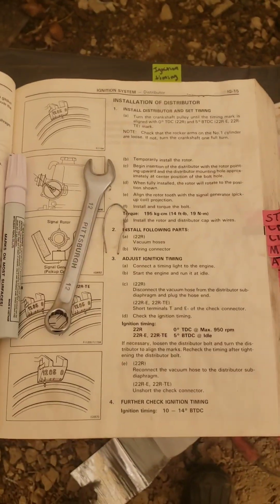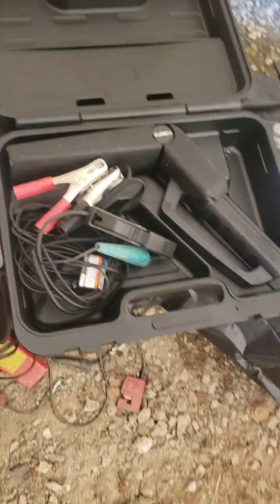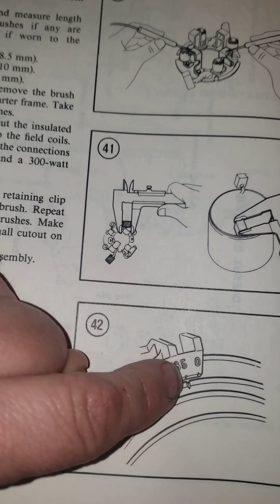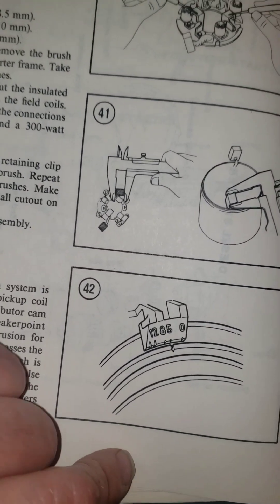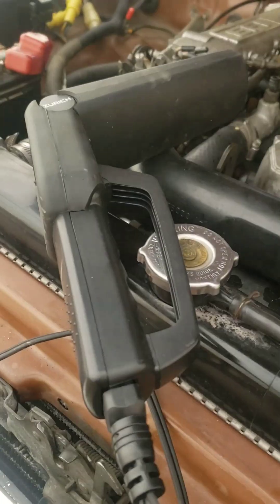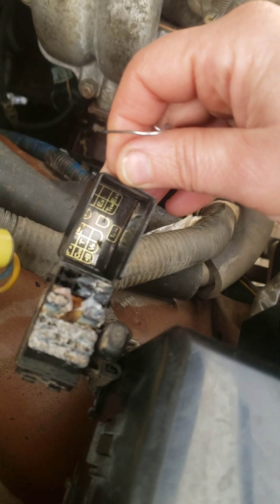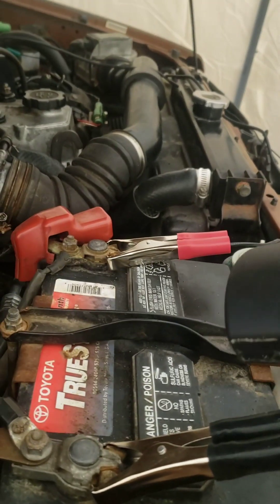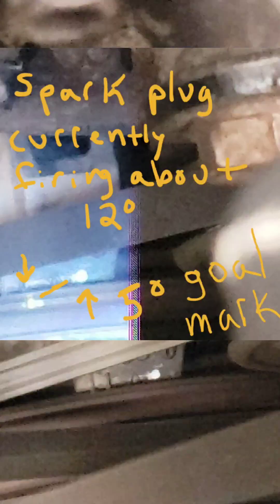How to set base ignition timing on 1987 Toyota 4Runner 22re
Easy how to for setting your base ignition timing. Should take 10 minutes or less including engine warm up.

What you'll need:

12 mm combination wrench
2 to 3" length of thick metal wire (large paper clip)
light colored (yellow or white) paint pen
Timing light
This is the one I'm using with a digital tachometer. I like it. There are cheaper ones but I can't speak to their quality. You may be able to borrow one from O'Reillys.